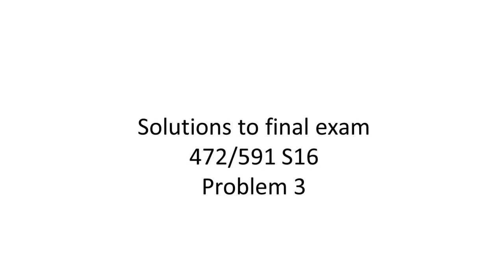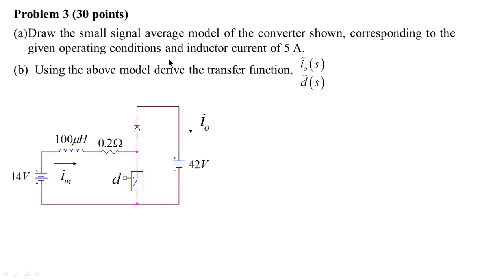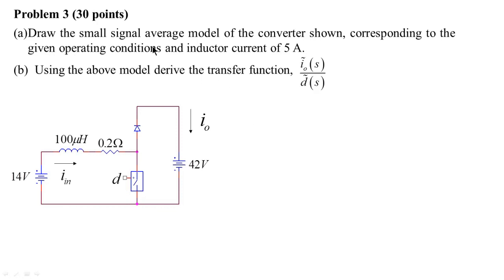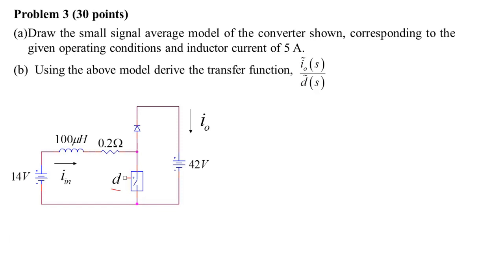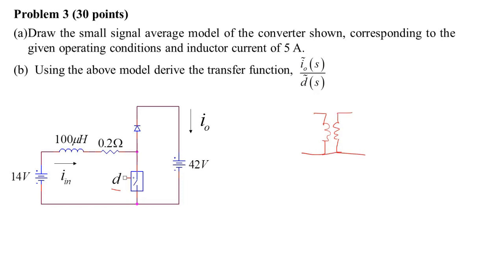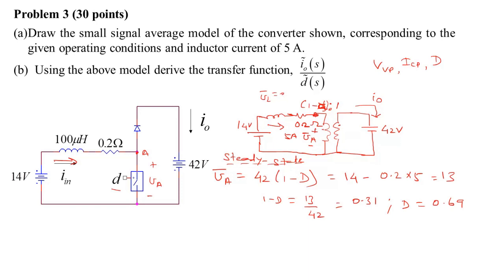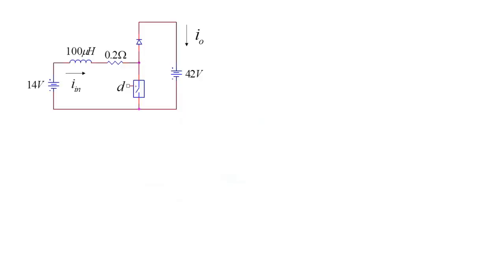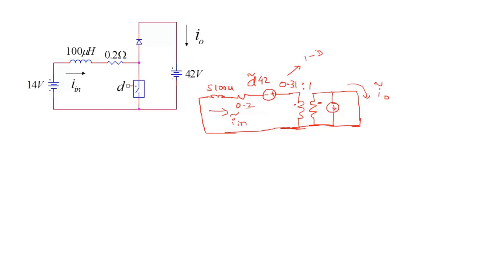Solutions to sample final 472 S16 3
Solutions to final exam 472 S16 Problem 3